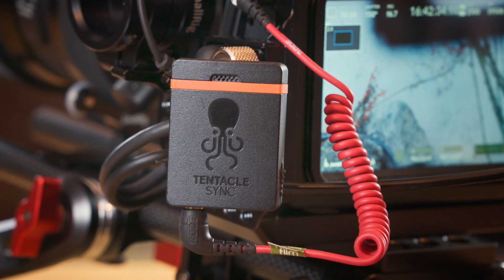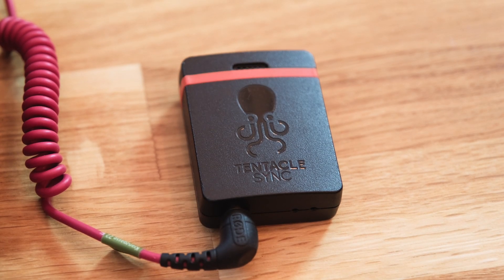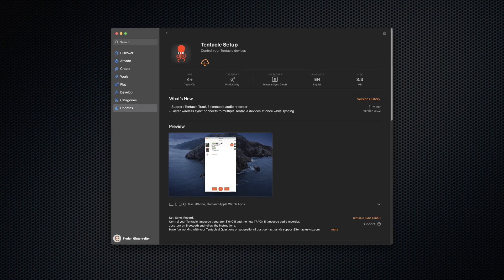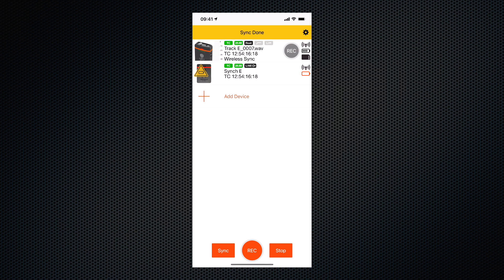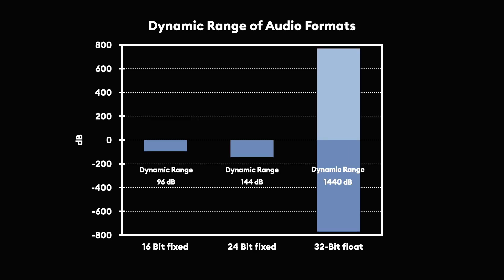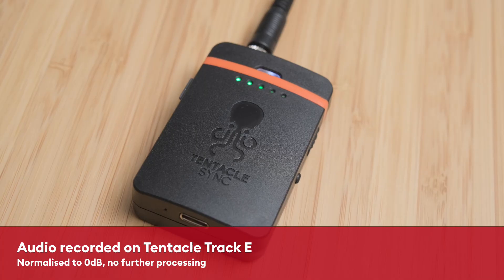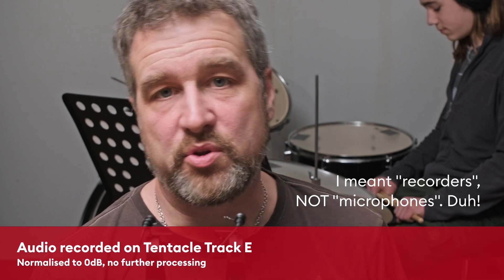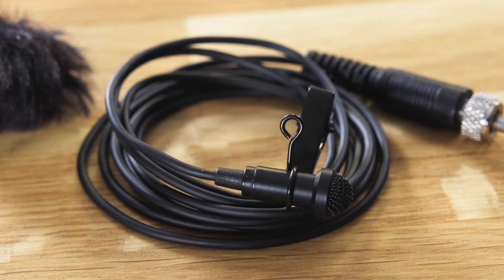Tentacle TRACK Eレビュー：32ビットタイムコードシンクオーディオレコーダー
Tentacle Syncは同じタイムコードを使用して複数のレコーディングデバイスを同期できる。マルチカム撮影では非常に有用だが、単純な2台のオーディオ機器を使用する場合でも同期されたタイムコードを簡単に使用できる。

Late last year the German company Tentacle Sync released their first audio recording device: the Tentacle Track E Audio Recorder. In this video review we take a closer look at the compact 32bit float device.
Also, for a good explanation of the 32-Bit float audio, check out this article over at Sound Devices

0:00  - Introduction
00:45 - How does the Tentacle Sync Track E work?
01:07 - What's in the Box?
01:34  - The Tentacle App + Studio Sync Software
02:46 - Track E 32-Bit Float Audio Recorder
03:44 - Let's Test It Out!